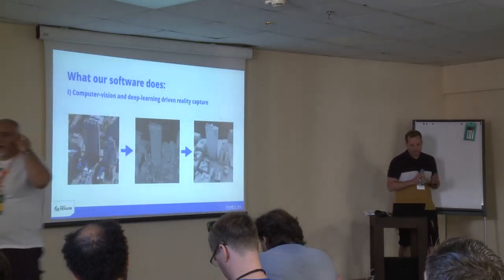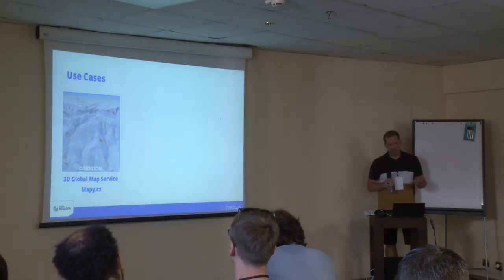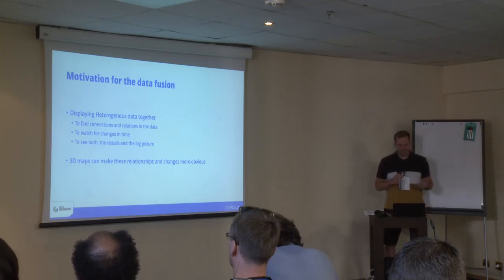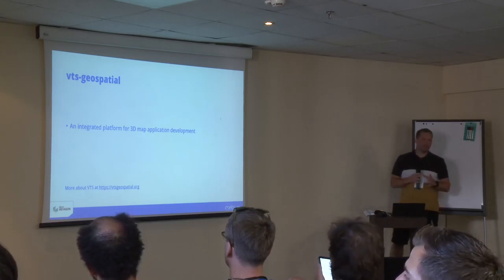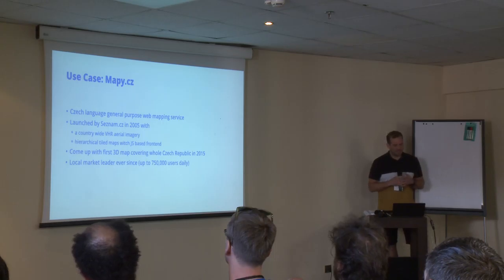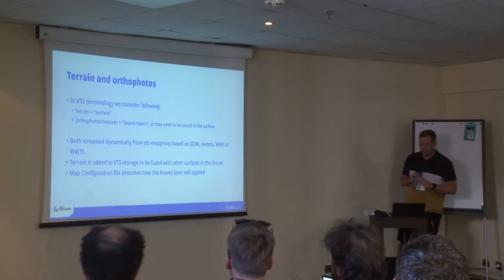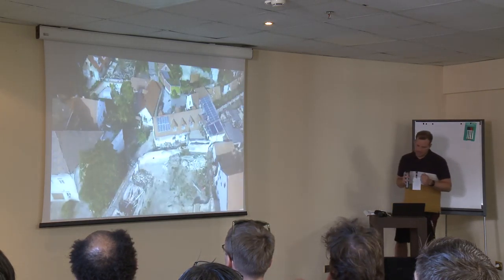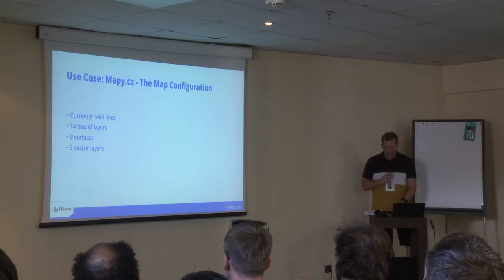2019 - From Planetary Scale to Street Level Detail: Instant 3D Map Data Fusion with VTS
A global 3D map works with data from various sources: DEMs, orthomosaics, vectors or even 3D city models. The data is acquired by diverse sensors and processing techniques and varies vastly in resolution and geospatial coverage. Need for partial updates may arise as more recent or higher resolution data becomes available. Integrating all this data into a single, meaningful cartographic or VR product gives rise to the data fusion problem on an ever growing scale. VTS geospatial software stack provides a simple yet powerful way to tackle common 3D data fusion scenarios. In this talk, we will provide a hands-on demonstration.

None

Tomas Kavan